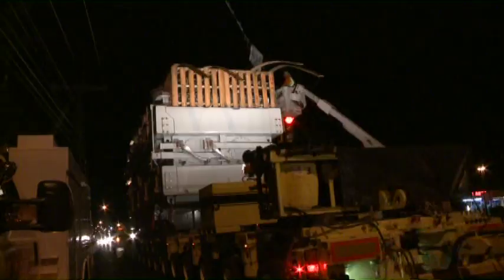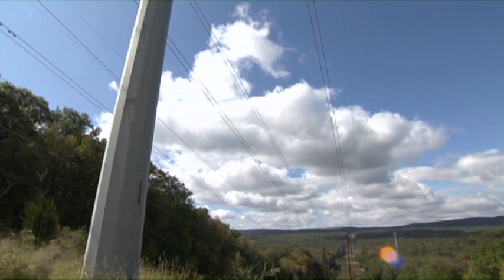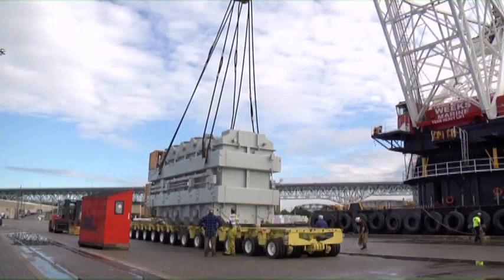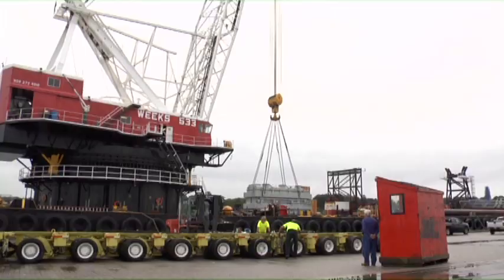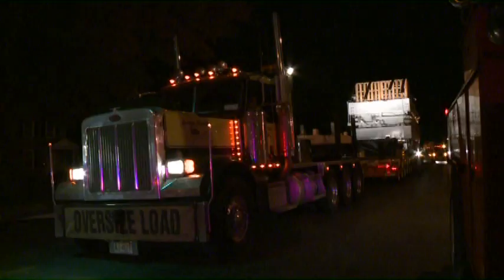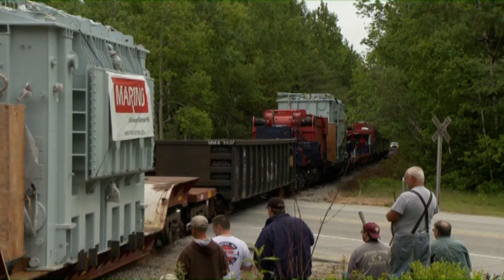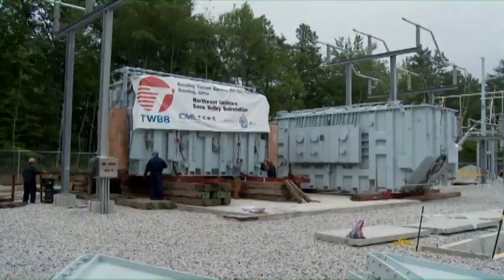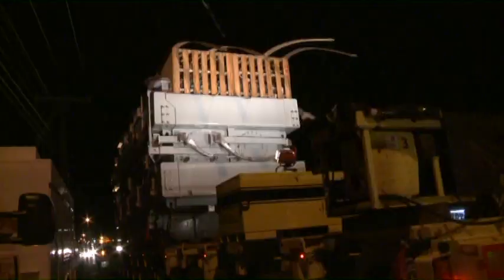NU-Vations - The Autotransformer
This video was created for Northeast Utilities' Transmission Division in conjunction with Public Service New Hampshire.  It was developed as a wink to television programs such as "Modern Marvels" to describe the process of shipping and moving enormous 500,000 lb. transformers into place in regional substations across the NU transmission grid.

Executive Producer: Frank Poirot
Producer: Jon Higgins
Written by: Keith Larsen & Frank Poirot
Photography: Mark Devin, Jason Rodriguez, NU & PSNH File Footage
Edited by: Keith Larsen
Narrated by: Dave Calabrese